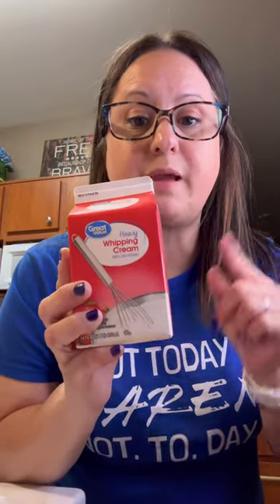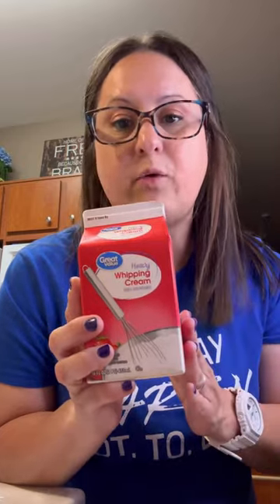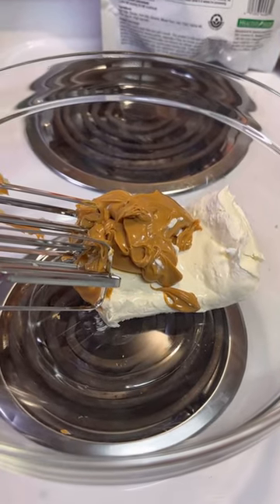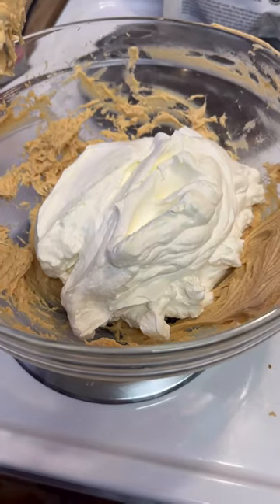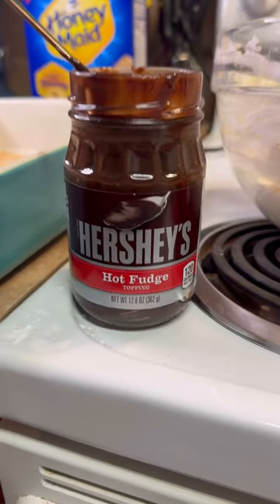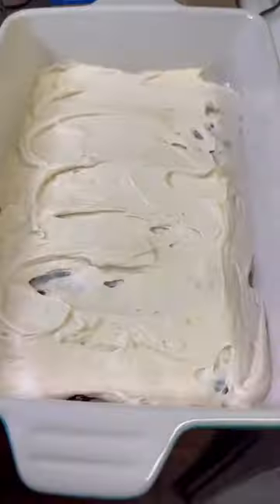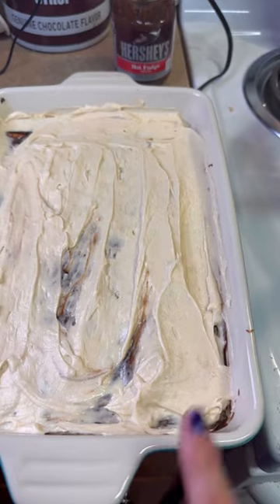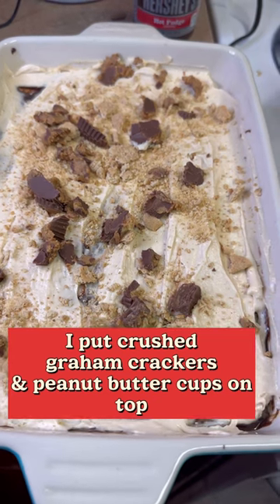Easy Peanut Butter Ice Box Cake